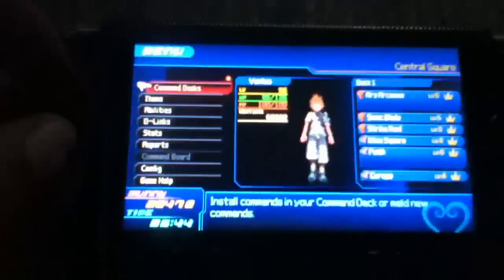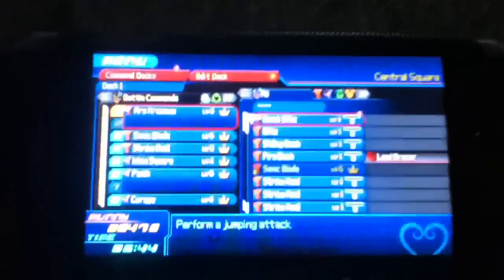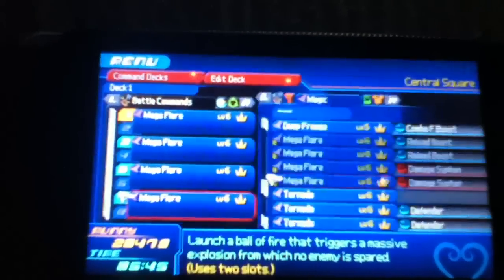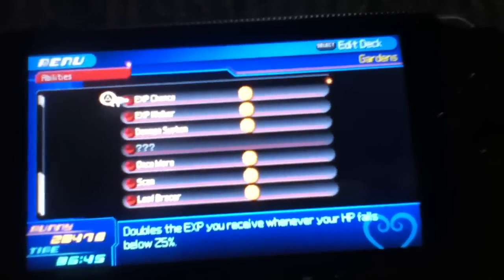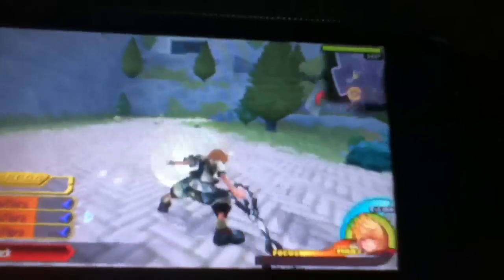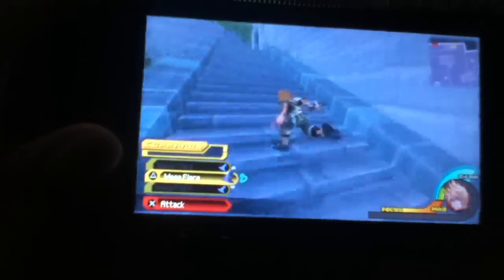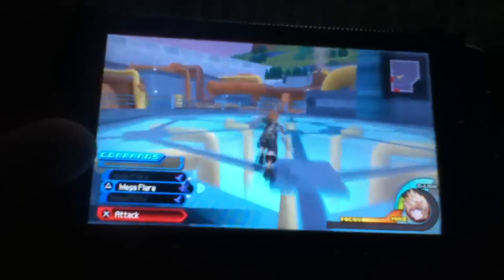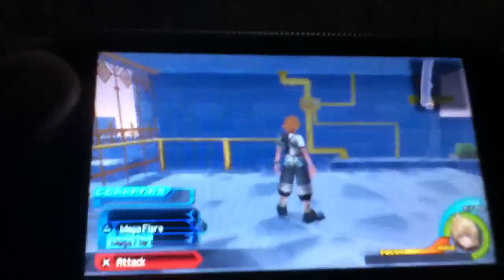Kingdom Hearts Birth By Sleep- how to level up fast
This is how i leveled up to my current level this works with all three characters. I DO NOT OWN THE KINGDOM HEARTS FRANCHIES. Also thanks for watchig and sorry for the low voice it was like 2 in the morning lol, note i use the void gear i usually just use wayward wind.